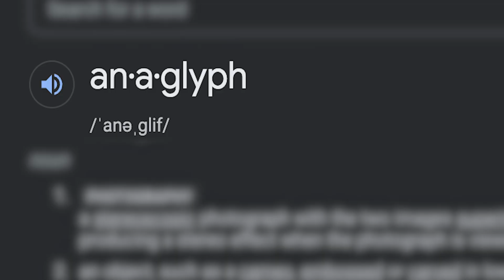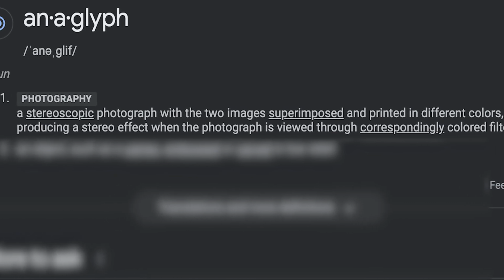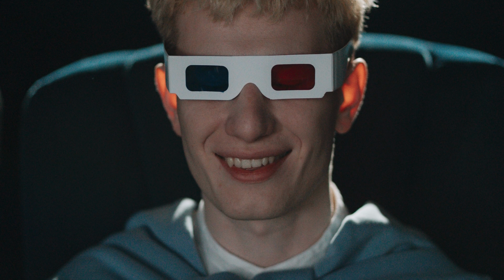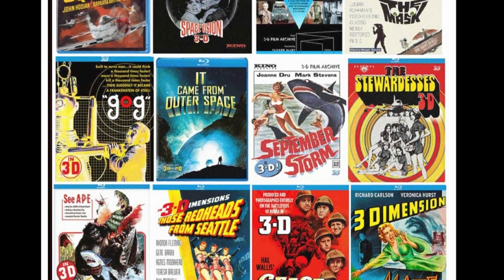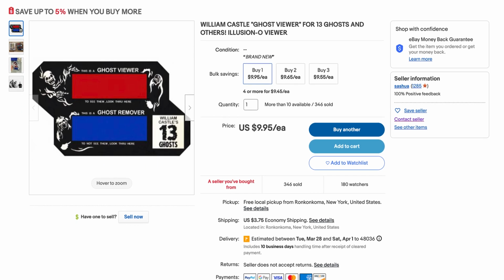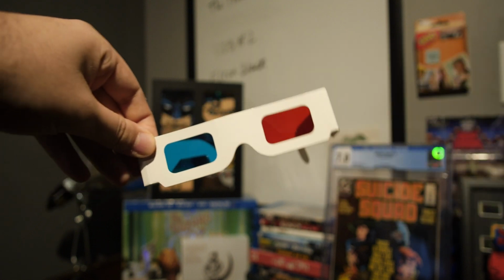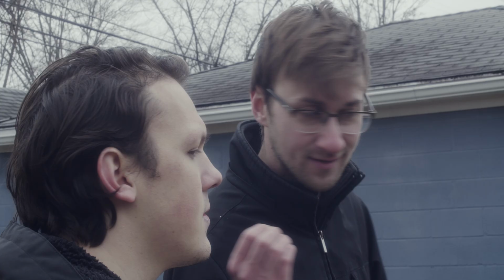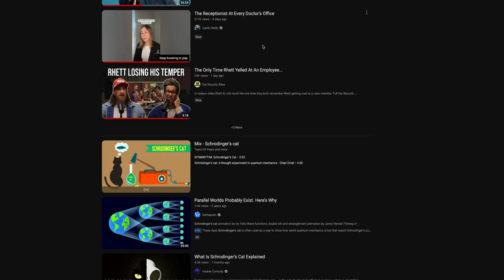The Inspirations Behind "Choices"